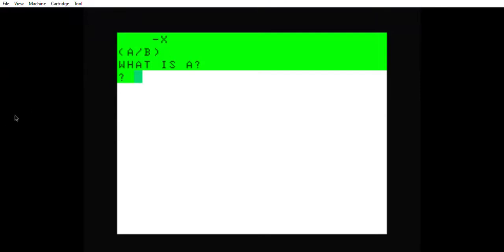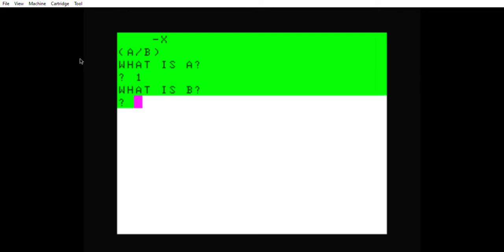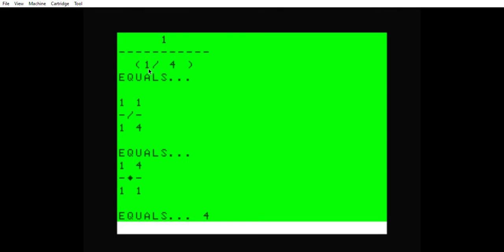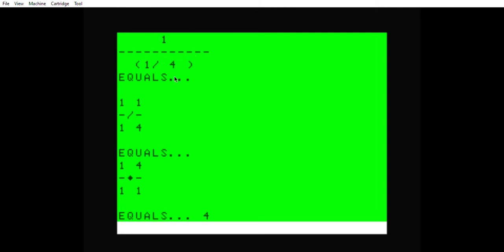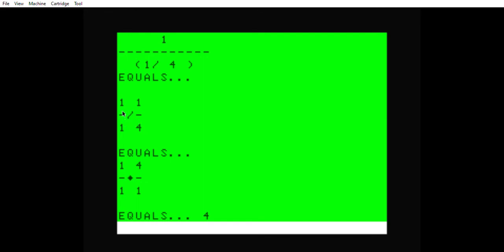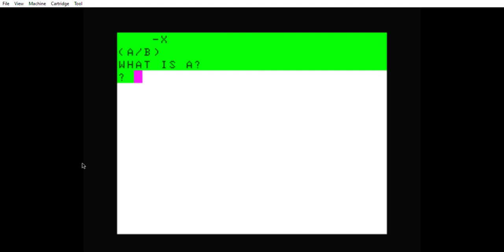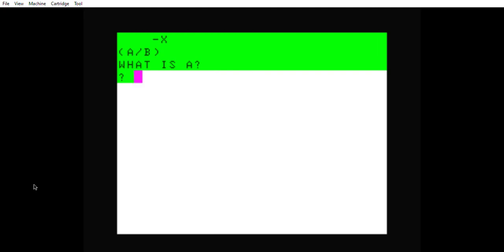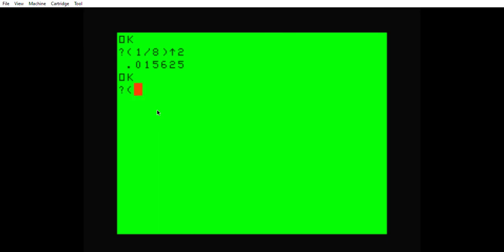Rational (fractional) Additive Inverses on TRS-80 Color Computer